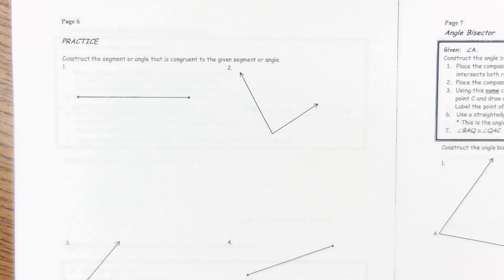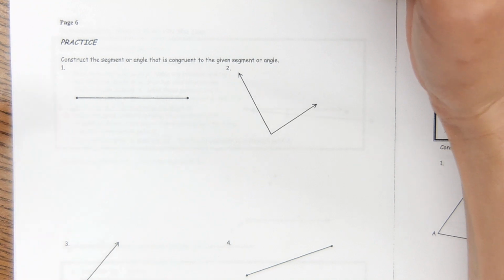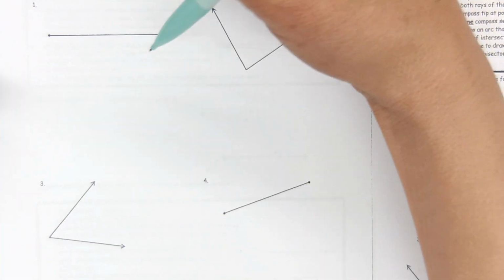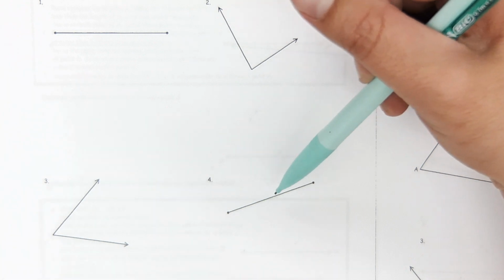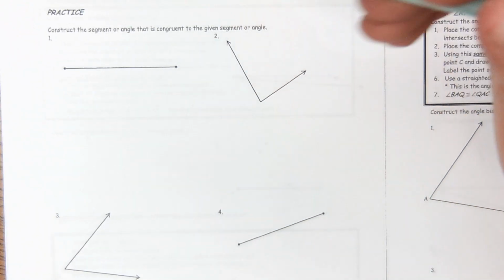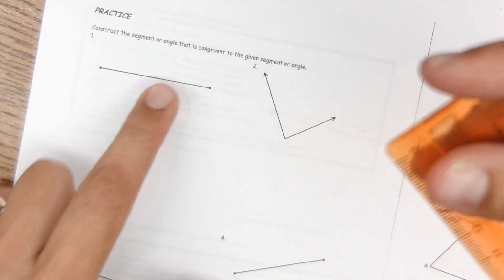Congruent Segments and Angles: Geometric Constructions| High School Geometry| How to use a compass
Geometric Constructions: Congruent Segments and Angles | High School Geometry| How to use a compass to make geometric constructions| Construct a Segment congruent to a given segment| Construct an angle congruent to a given angle